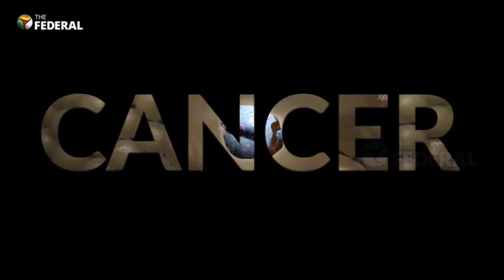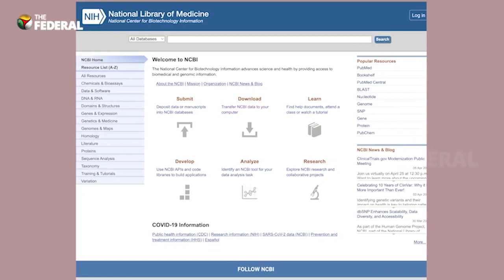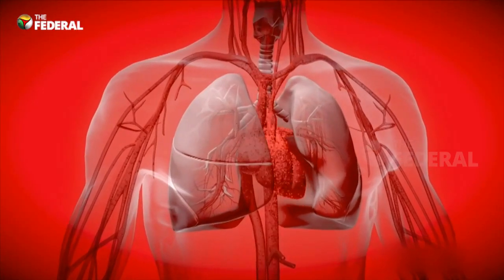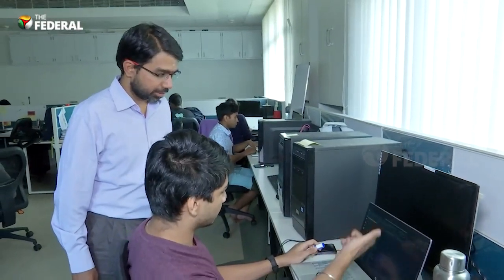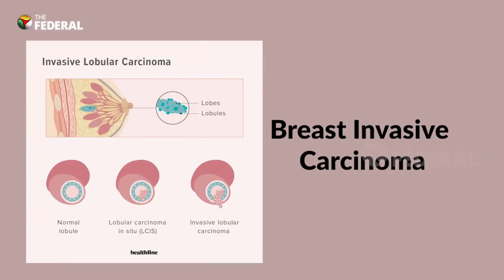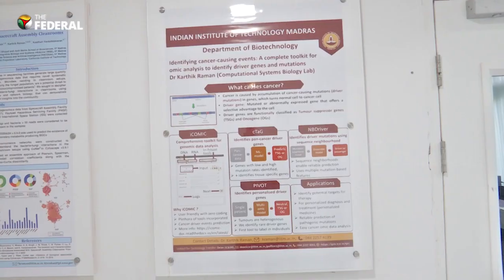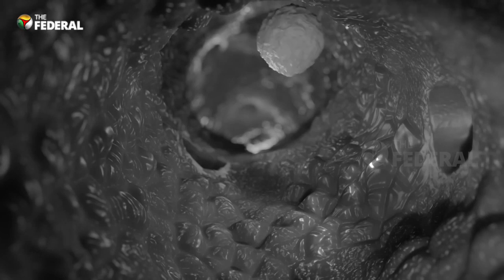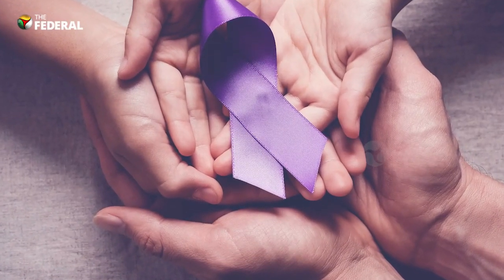Artificial Intelligence tool to identify cancer-causing genes | IIT Madras | The Federal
According to a 2022 report presented by the National Centre for Biotechnology Information, about 14.61 lakh people are suffering from cancer in India. One in nine people is at risk of the disease. Cancer is a disease of the genome. So, the mutations that cause cancer have to be identified. A team at IIT-Madras has developed an artificial intelligence tool known as PIVOT to predict cancer. The team has trained the model based on openly available patient data to detect what mutation in a particular gene causes cancer. At present, the AI prediction model is being applied to three different types of cancer — Breast Invasive Carcinoma, Colon Adenocarcinoma, and Lung Adenocarcinoma. The plan is to extend it to several more types of cancer.